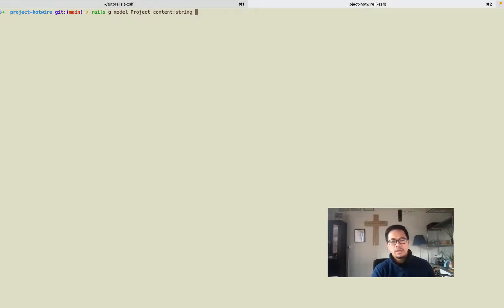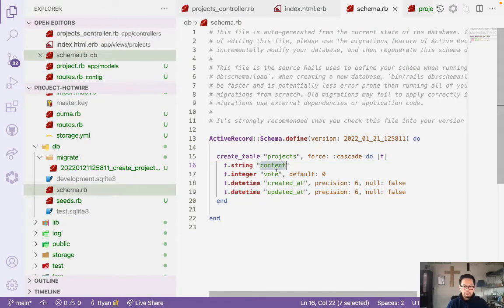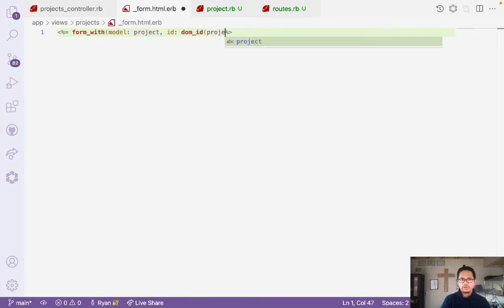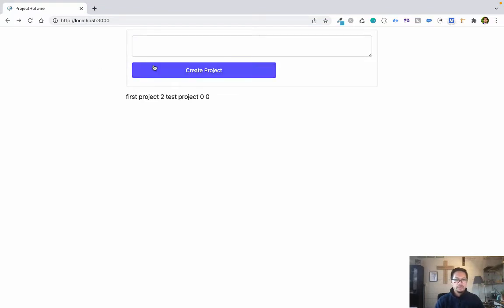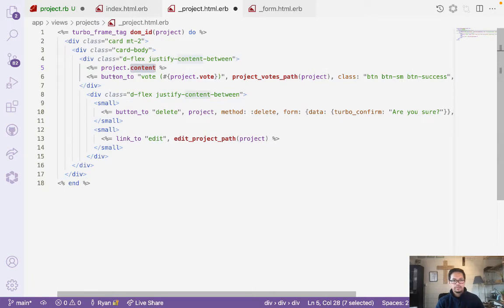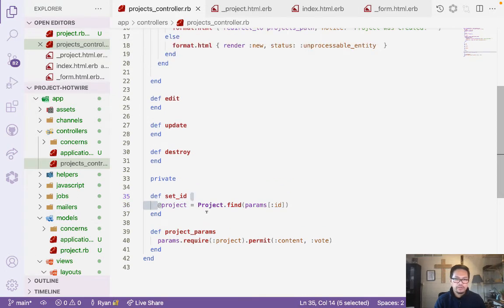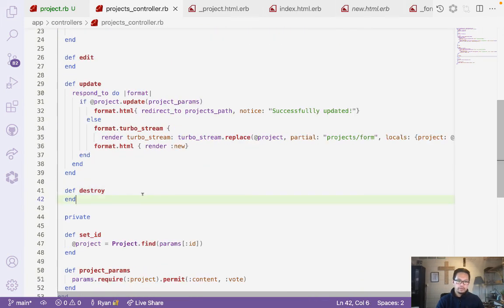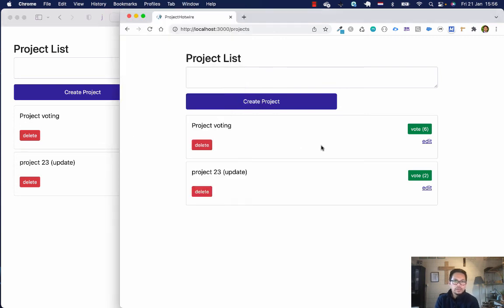Ruby on Rails 7 | Using Hotwire Turbo | Rebuild from the Scratch Controller | Part 4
Ruby on Rails 7 | Using Hotwire Turbo from Scratch

Build a ruby on rails 7 using hotwire turbo from scratch from